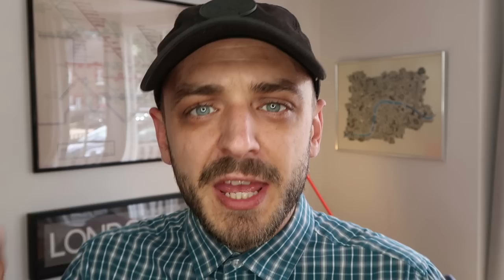Should you give clients RAW files?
My opinion on whether photographers should give out RAW images to clients. Can it hurt your brand and reputation as a photographer? Should you be fine with it? I have strong opinions on this based on my personal experience of giving clients these unedited files.